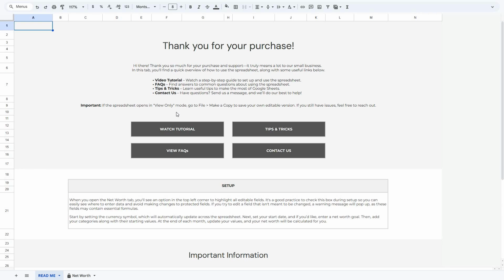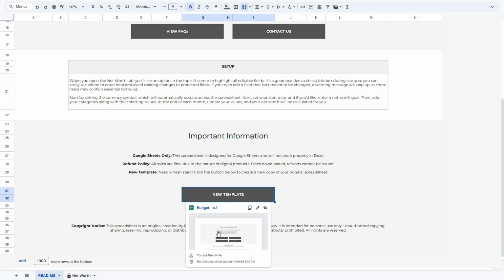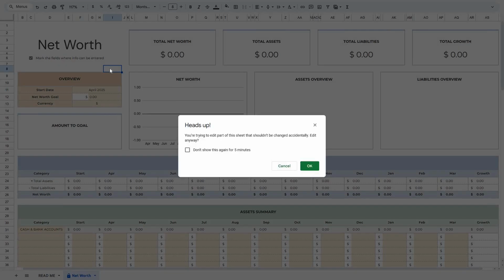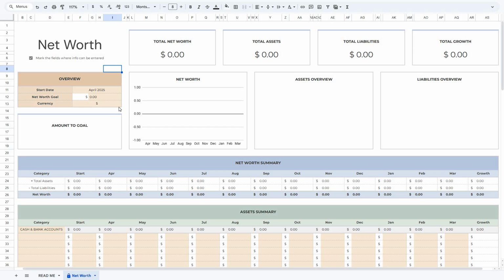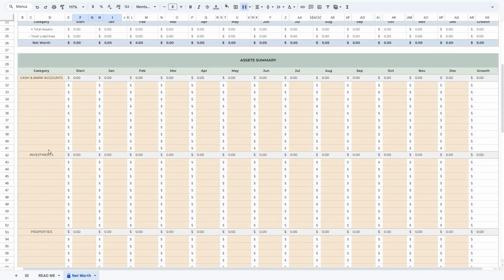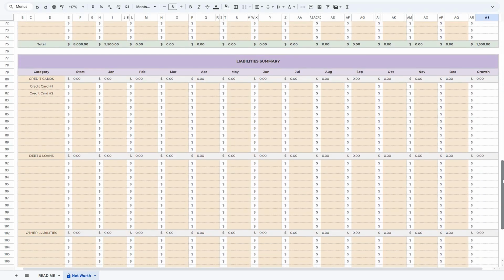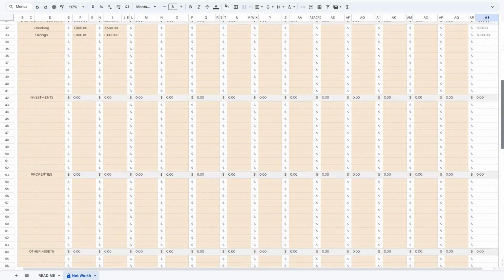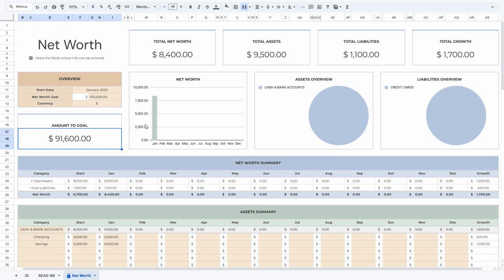Net Worth Tracker Spreadsheet for Google Sheets - Plannify Sheets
Hi there!
In this video, I’ll walk you through how to set up and use your Net Worth Tracker, step by step.

If you don’t have this spreadsheet yet and want to follow along, you can grab your copy here: